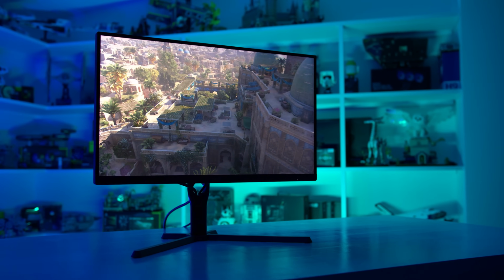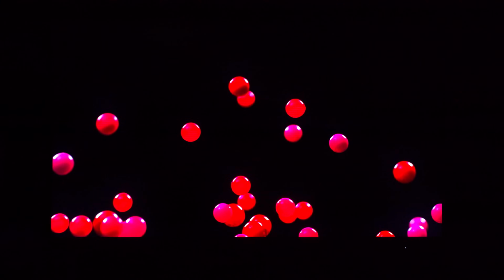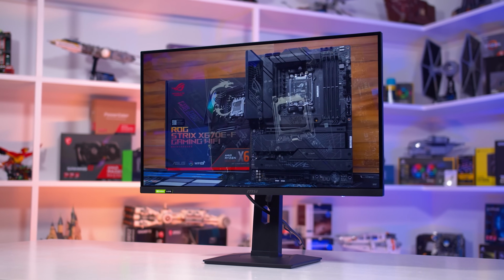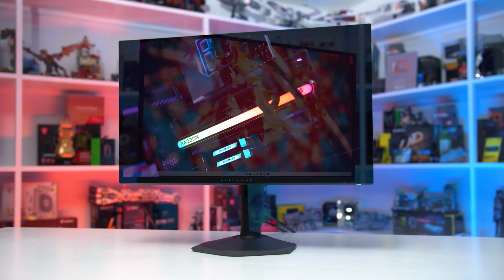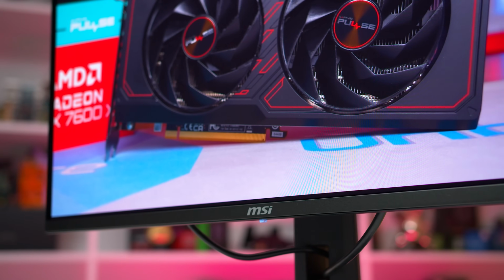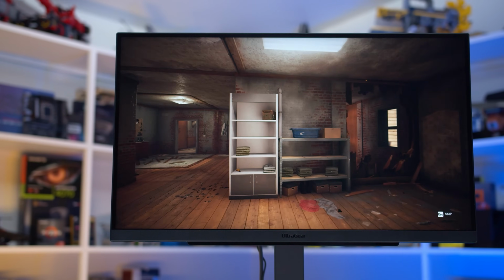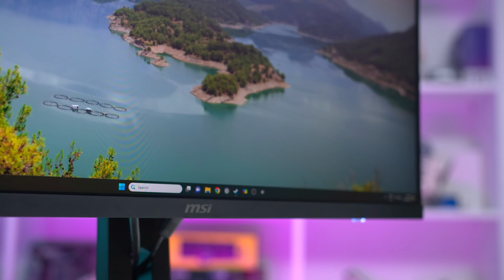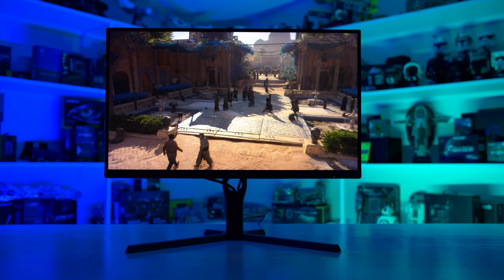Best 1440p Gaming Monitors of 2024, April Update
Buy relevant products from Amazon, Newegg and others below:
AOC G27G3XMN
LG 27GL850
MSI G274QPF-QD
Dell Alienware AW2725DF
MSI MPG 271QRX
AOC AG276QZD
Asus ROG Swift PG27AQN
MSI G274QPX
LG 27GR83Q
Gigabyte M27Q-X

00:00 - Intro, Specs, Design
00:56 - Best 1440p 144Hz Gaming Monitor
04:27 - Best 1440p 144Hz SDR Gaming Monitor
07:09 - Best 1440p High Refresh Gaming Monitor
11:08 - Best Budget 1440p High Refresh Gaming Monitor
15:30 - Best 1440p HDR Gaming Monitor
16:46 - Final Thoughts

Best 1440p Gaming Monitors of 2024